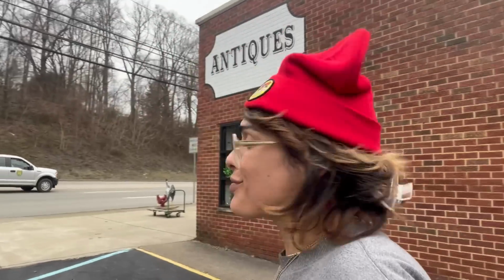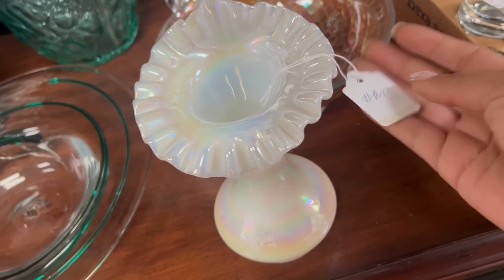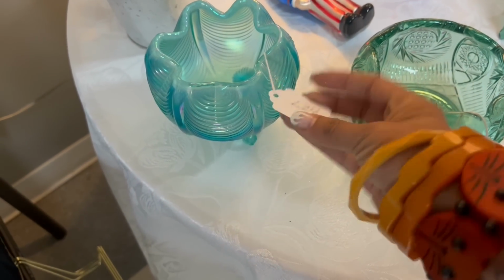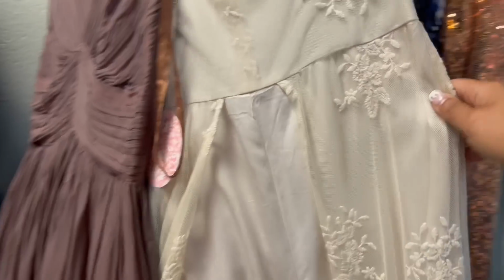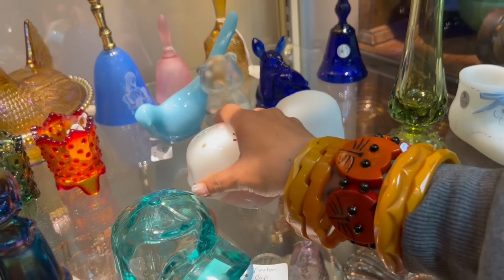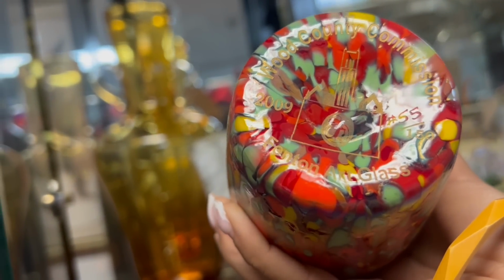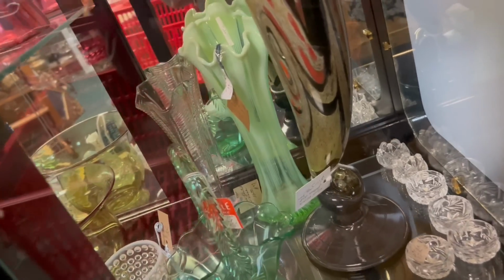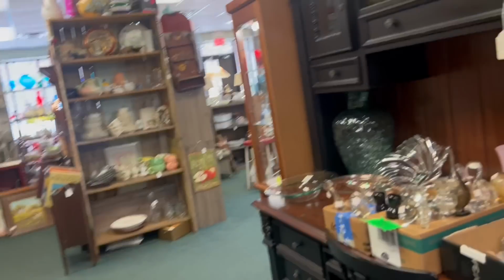“Scratched My Itch”| SHOP WITH ME | VINTAGE RESALE | ANTIQUE MALL FINDS | THRIFTING | FLEA MARKET